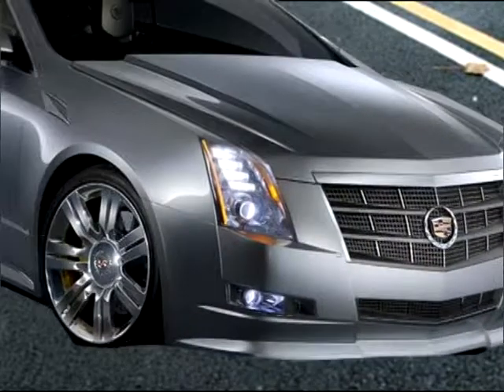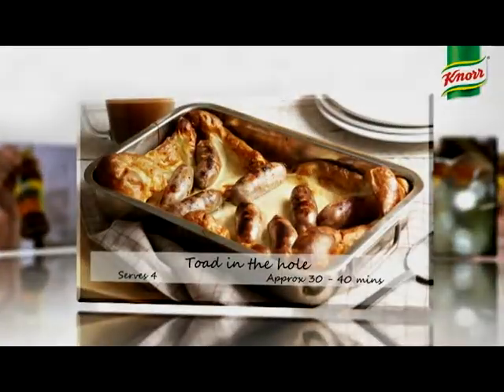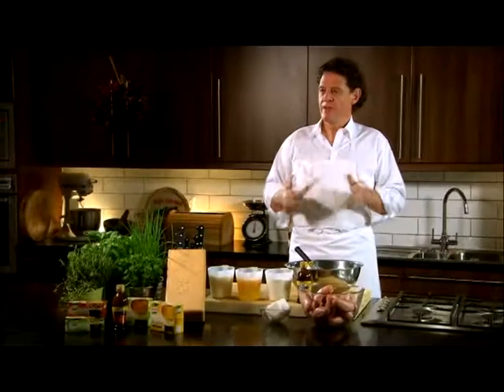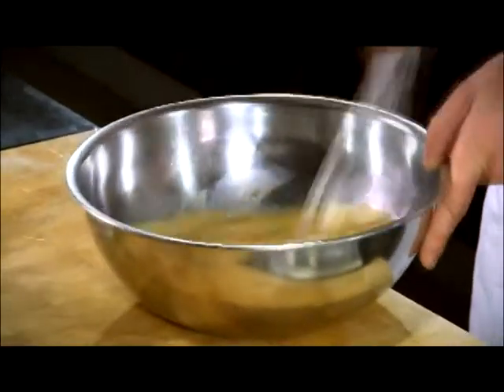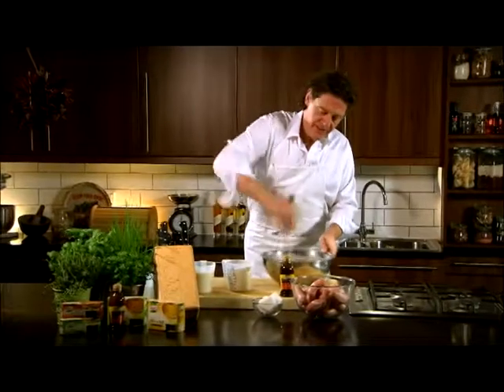Squeggs for dinner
"HOW DO I TOAD IN THE HOLE?"